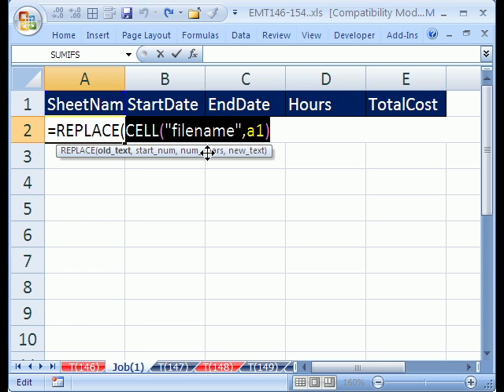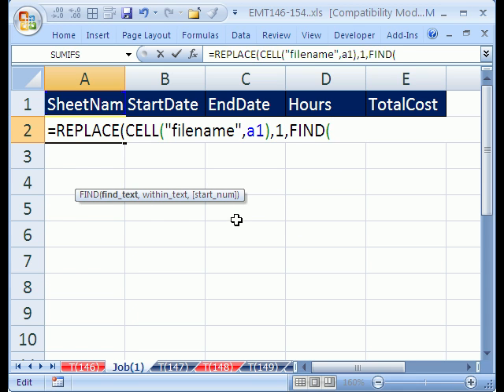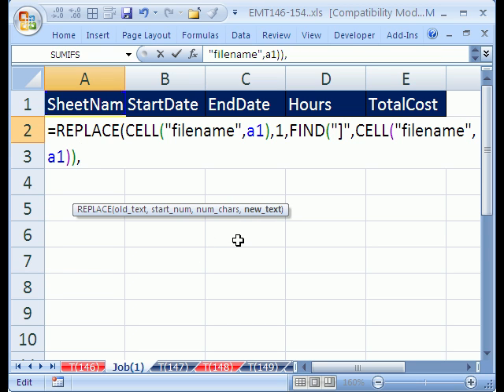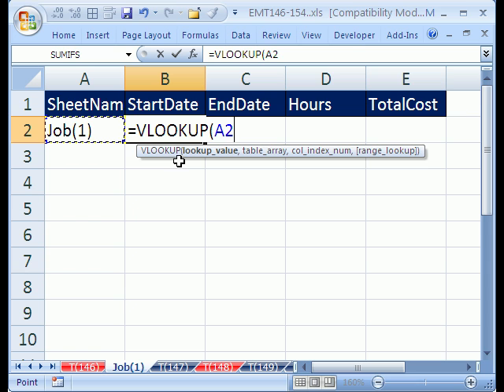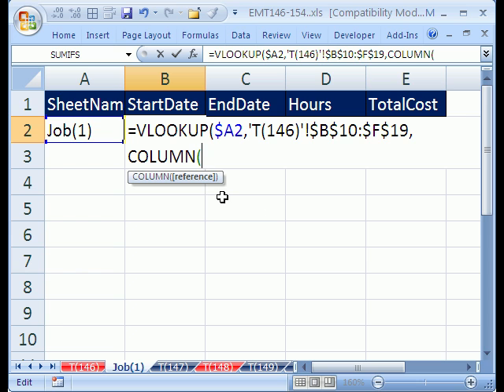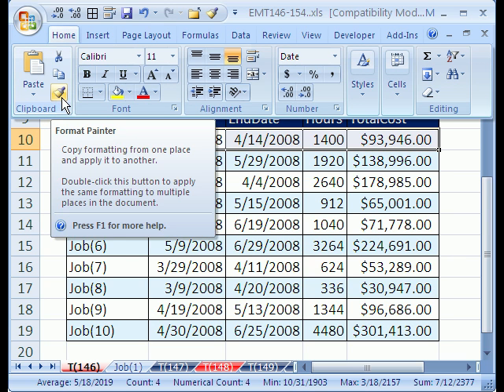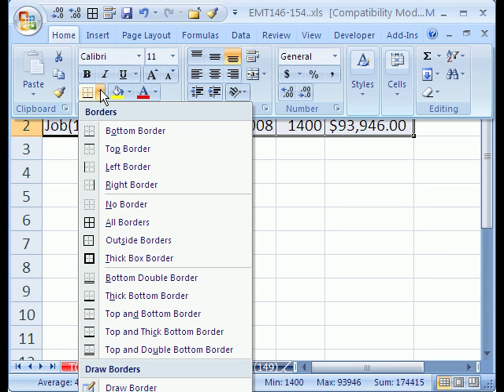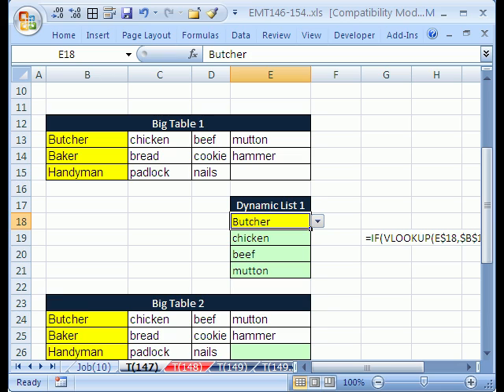Excel Magic Trick #146 part 2: Dynamic List from Table #1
See how to how to extract records from table and put 1 record on each sheet with records in rows. See how to use the functions; VLOOKUP, COLUMN, FIND, REPLACE, CELL functions. See how to create a formula for a sheet name (sheet tab name, worksheet name).

See how to insert new worksheets (sheets, sheet tabs) with Shift + F11. See how to copy worksheets. See how to name worksheet sheet tabs. Learn about a useful sheet tab naming trick.